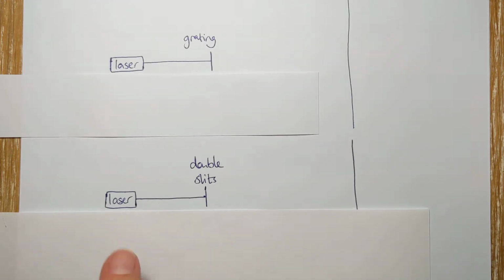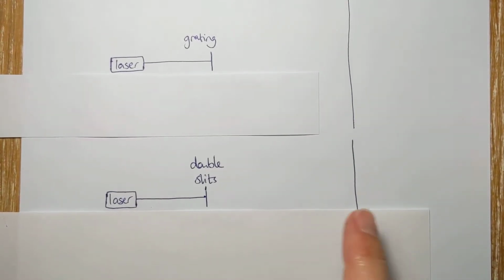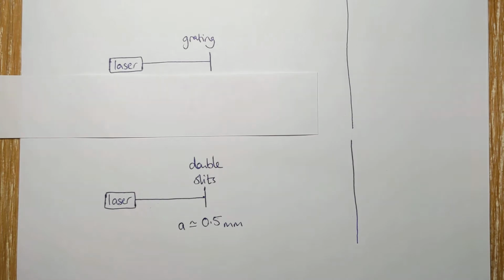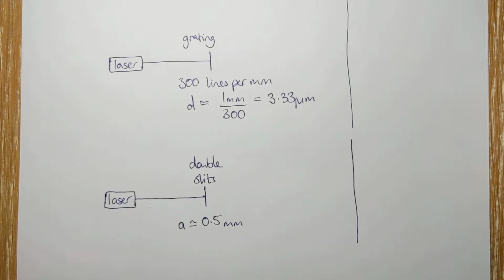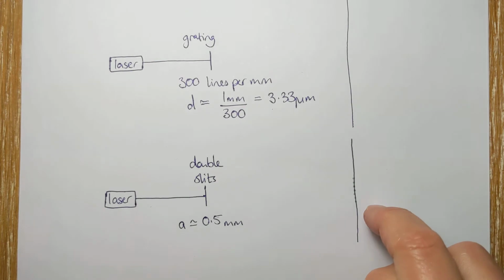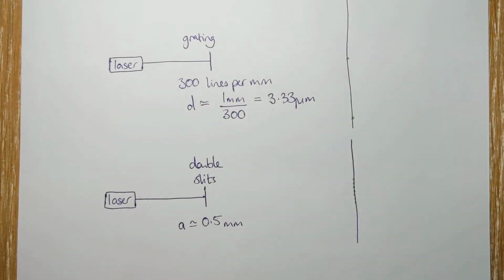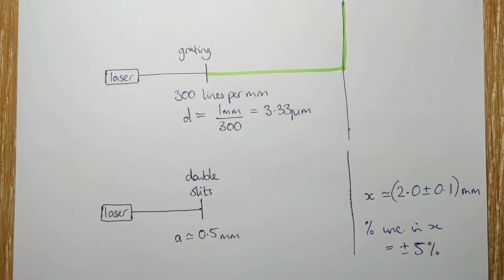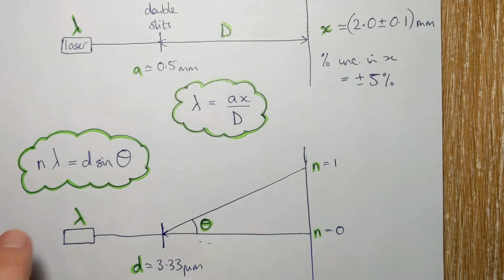Wk3 Sat1: Diffraction gratings vs double slits